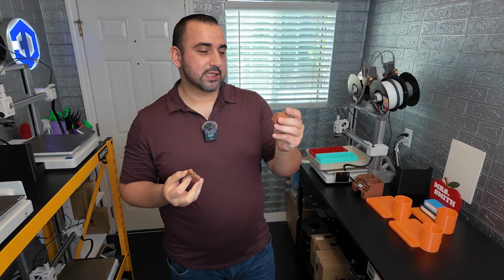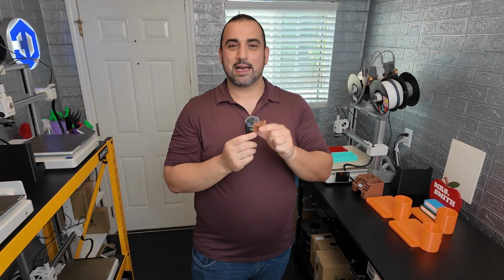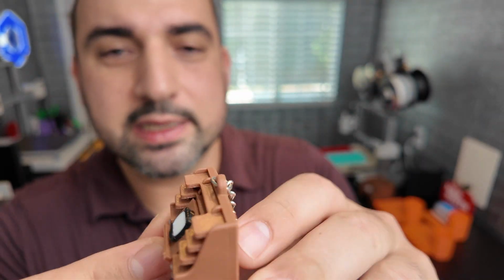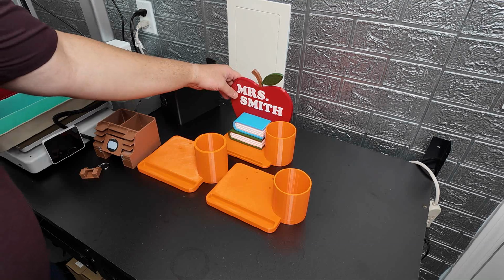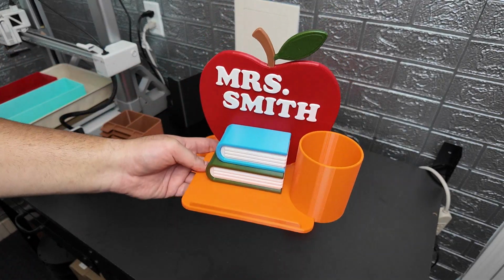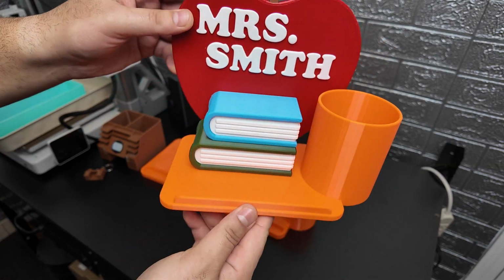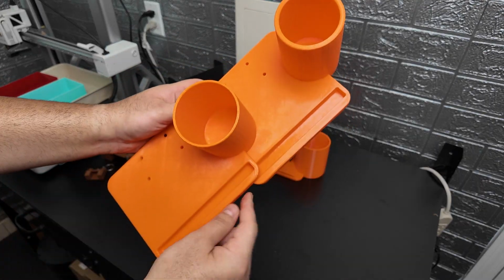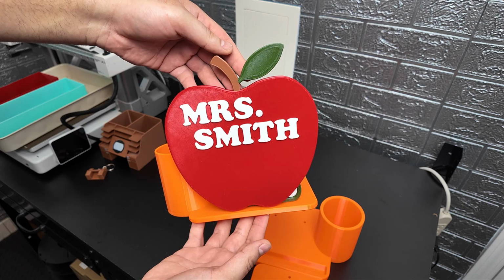3D Print Farm Update: Sales, Fails & New Products!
Daily Vlog #80: 3D Theory here! It’s been a while since I uploaded, so here’s an honest update from my tiny 3D print farm of 5 Bambu Lab A1 3D printers! In this video, I talk about what’s actually selling in my Etsy shop, the products I’m working on (including the wins and the failures), and how I’m iterating new designs like my traditional animation desk keychain, and a customizable teacher’s desk organizer. You’ll see the real process behind running a small 3D printing business, how I find flaws, fix them, and work toward more efficient and successful products. Plus, I share a bit about how I share the sales of the product I used the plates and latches for, and what comes next for my business. If you’re curious about whether you can really make money 3D printing, or you just want to follow the journey, make sure to subscribe for more behind-the-scenes updates and practical tips :)

Etsy Shop